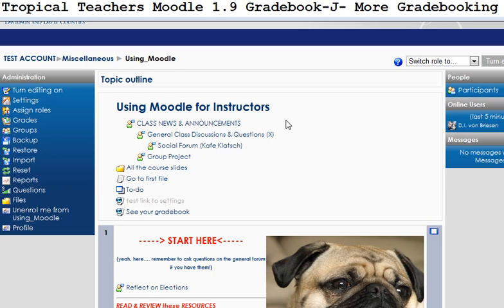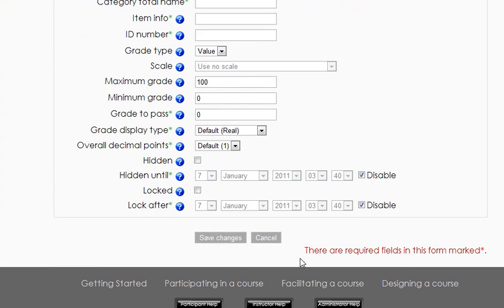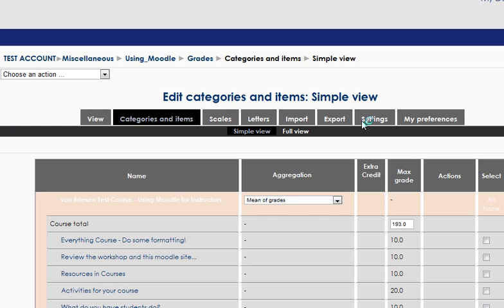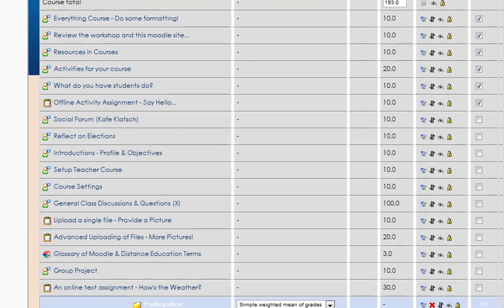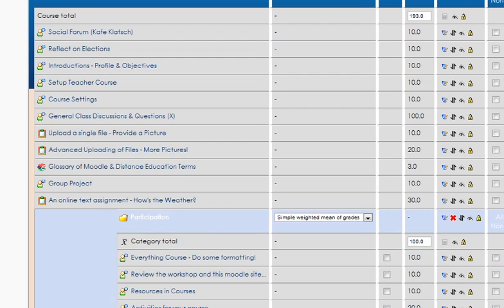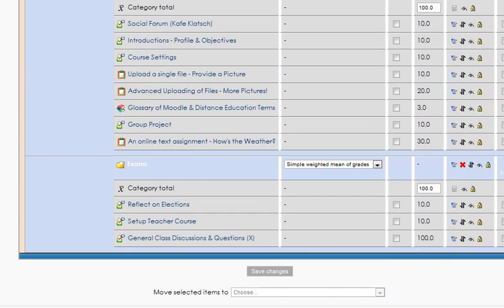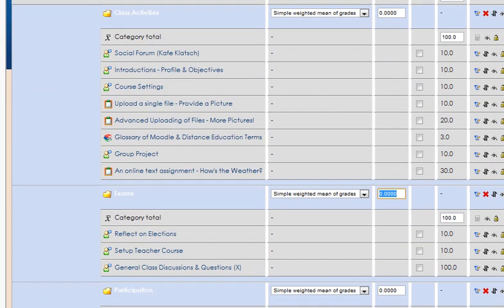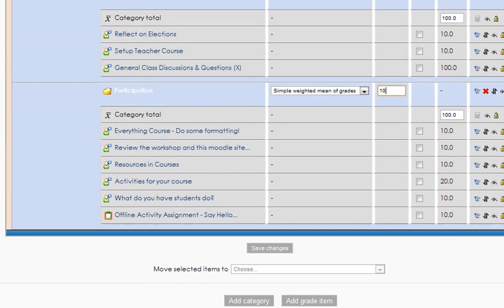Tropical Teachers Moodle 1.9 Gradebook-J- More Gradebooking I